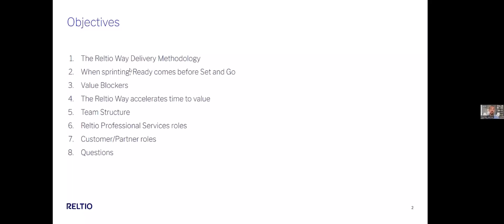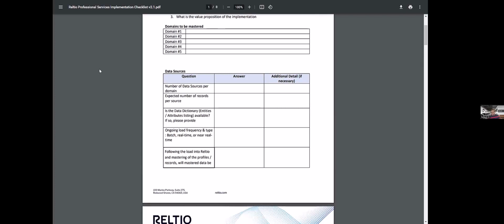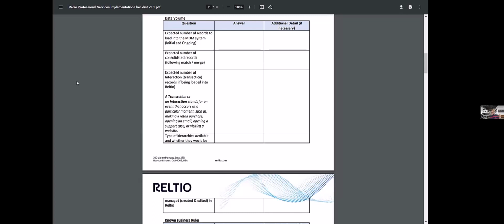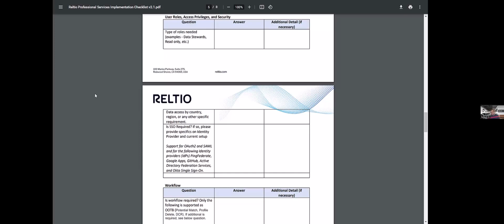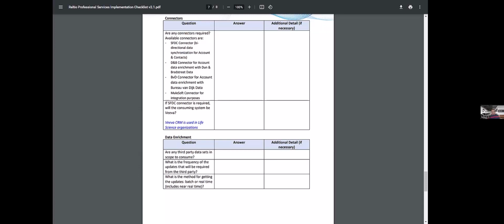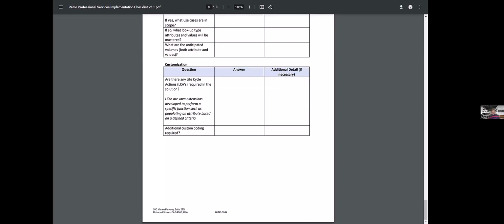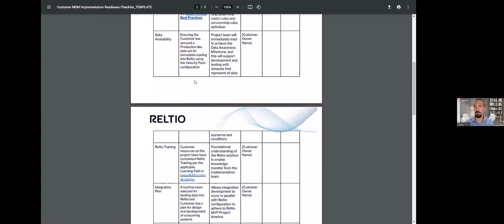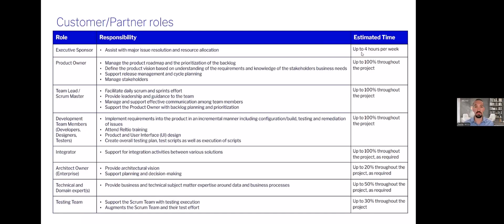Preparing for your Reltio Implementation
Review of our Pre-Implementation process and recommendations. Topics to be discussed will include:

Review of Pre-Implementation Questionnaire

Review of Reltio MDM Implementation Prerequisites

Overview of our recommended team composition

Preparing your team for a phased approach that delivers quick value realization

Check out the Reltio Community here to find answers to Reltio implementation question